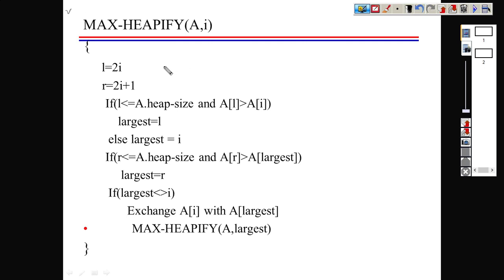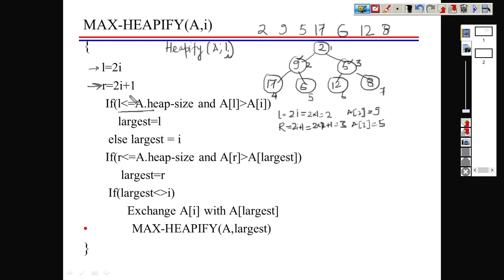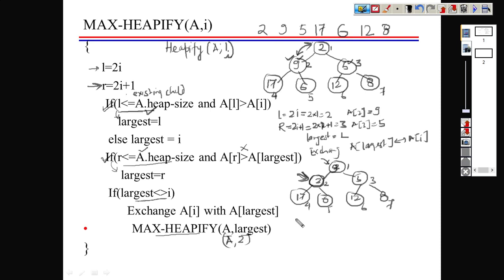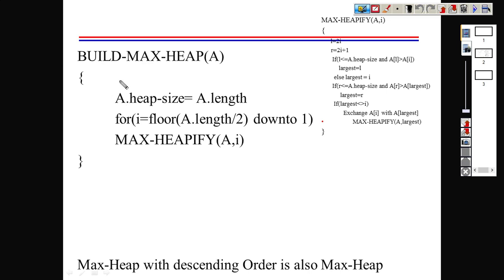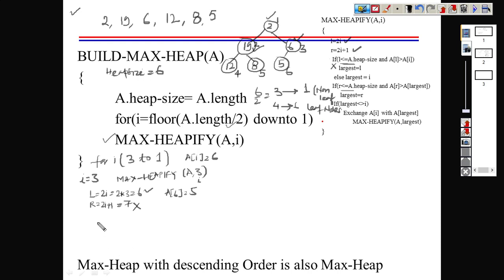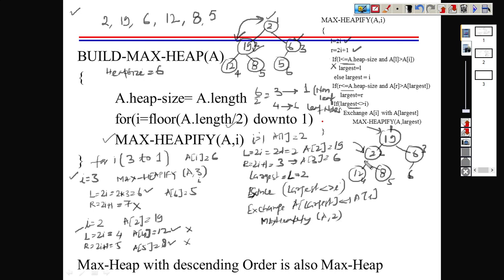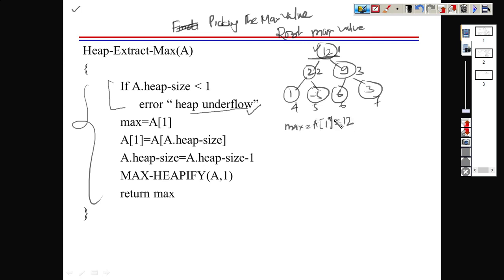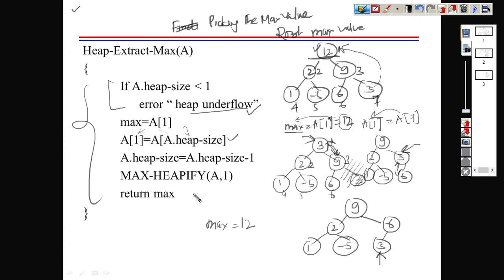Illustrative Example of Max-Heapify, Build-Max-Heap &Extract-Max Procedures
This lecture will demonstrate with an example how Max-Heapify, Build-Max-Heap & Extract-Max Procedures works